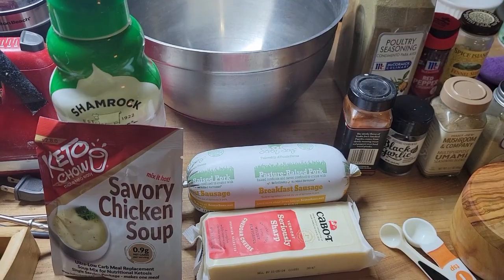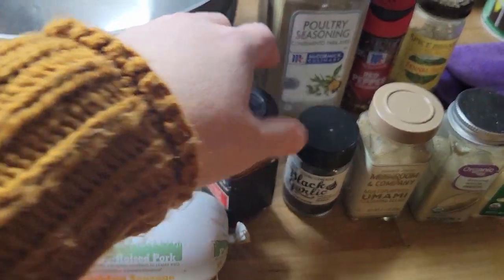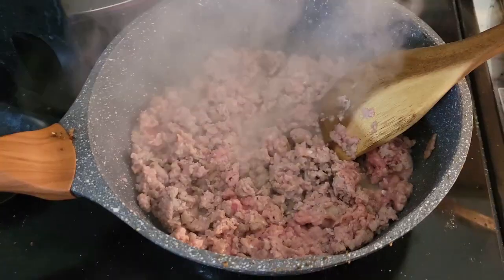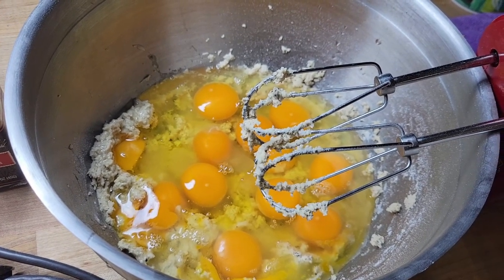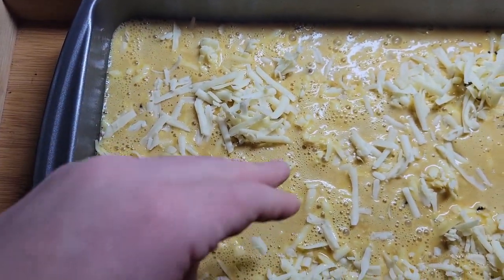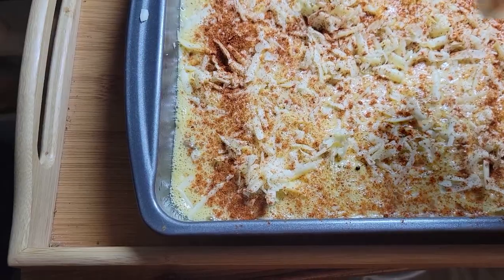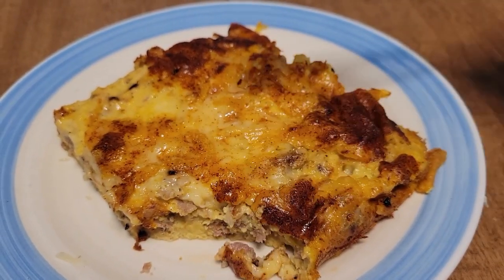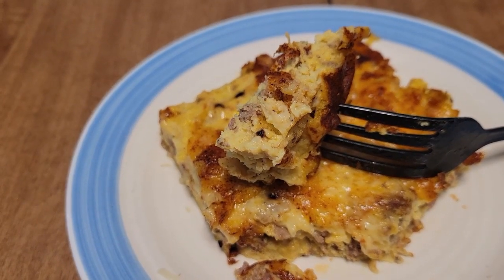Umami Bomb Breakfast Casserole (with Keto Chow)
Ingredients:
1 dozen eggs, preferably pasture-raised
1 pound breakfast sauage
1 tsp poultry seasoning (optional)
1 tsp red pepper flake (optional)
1 tsp fennel seeds (optional)
8oz aged cheddar cheese
1 serving Savory Chicken Keto Chow
1/4 cup heavy cream (60g)
1/4 cup water (60g)
1 tsp umami seasoning or other mushroom powder
1/2 tsp garlic powder, 1/2 tsp black garlic (or 1 tsp garlic powder)
1/2 tsp salt (optional)
1/2 tsp ground white pepper
smoked paprika to taste